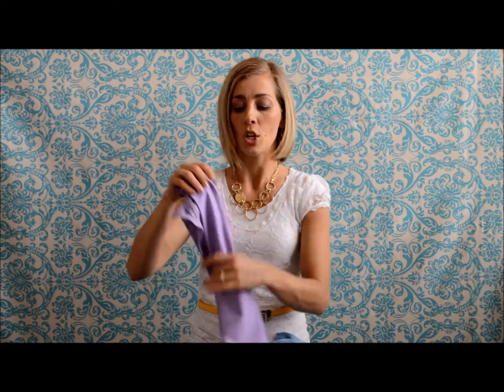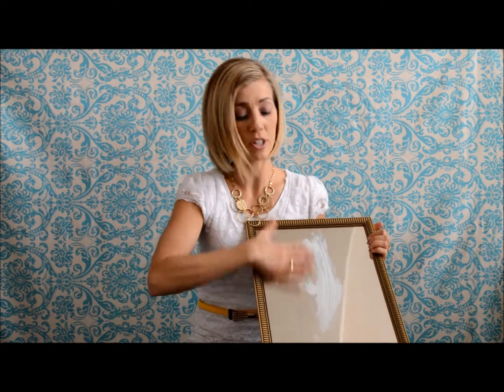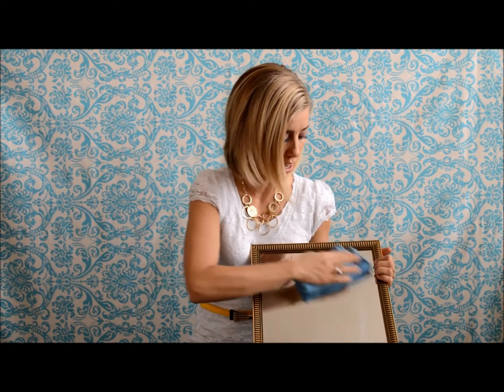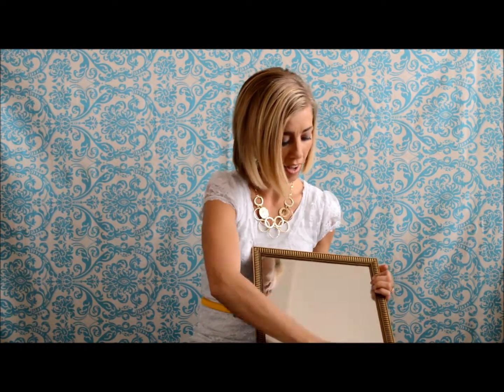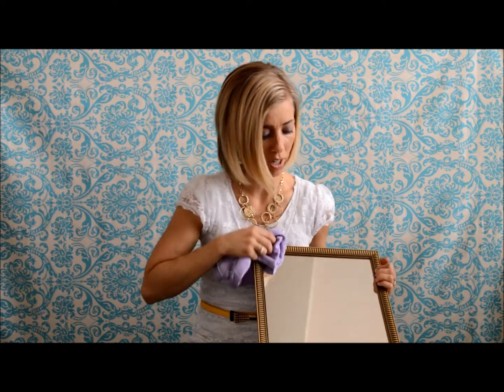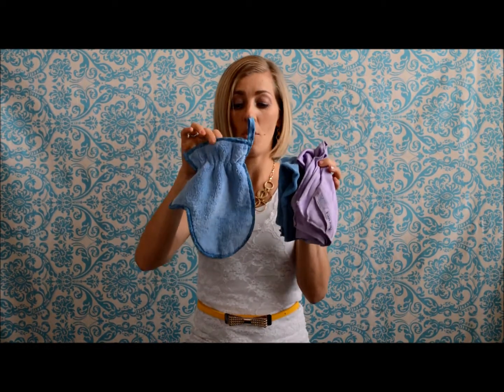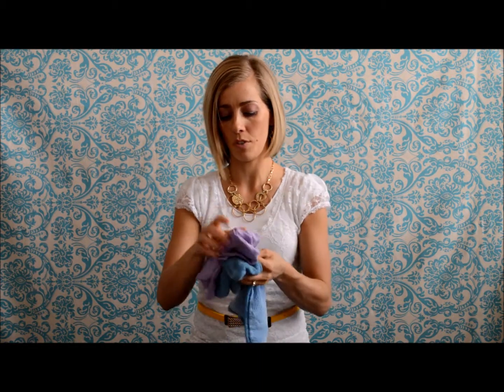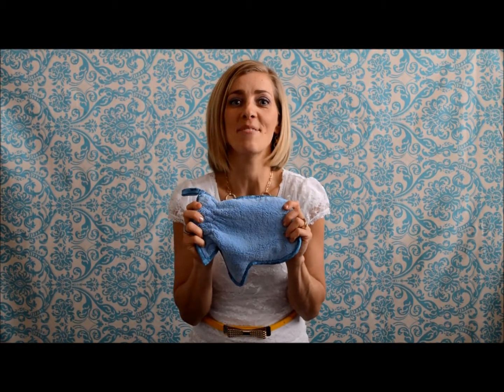Norwex Household Package - Heather Andersen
Includes an Enviro Cloth, Window Cloth & Dust Mit. Clean 90% of your house with just water!
Heather Andersen - Senior Executive Sales Leader